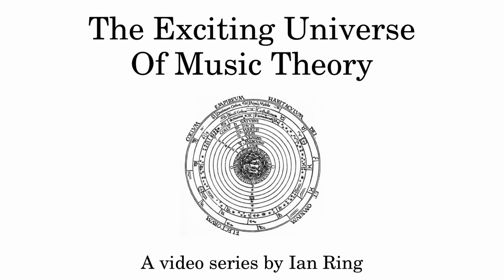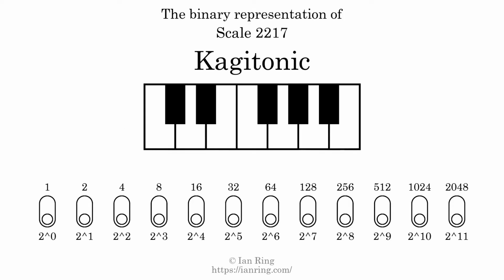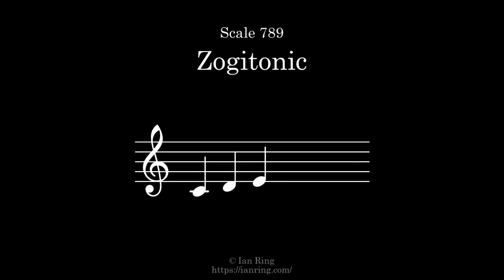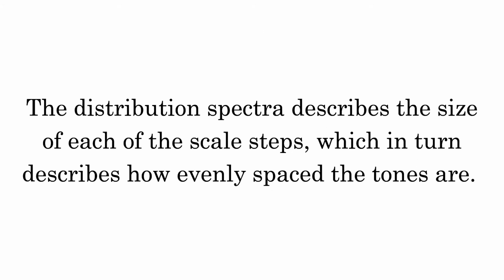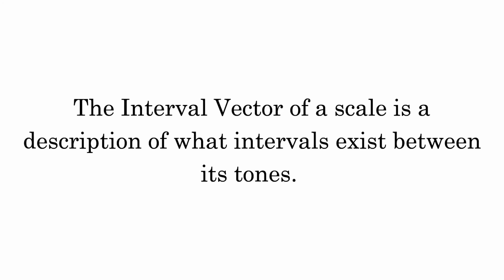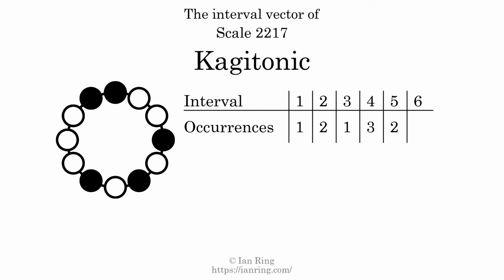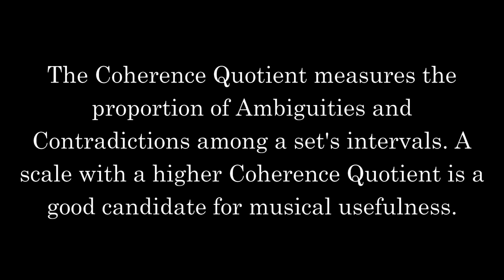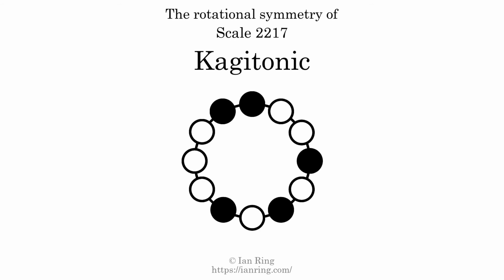Scale 2217: Kagitonic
More than you will ever need to know about Scale 2217, a pentatonic scale also known as "Kagitonic". Part of an enormous series of scale analysis videos by The Exciting Universe Of Music Theory.